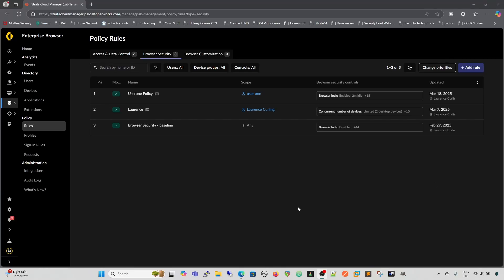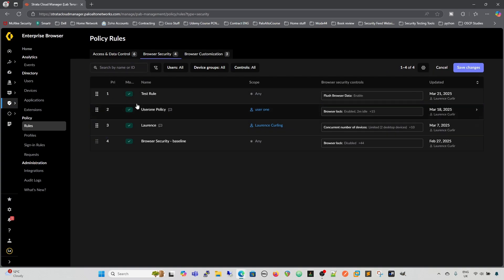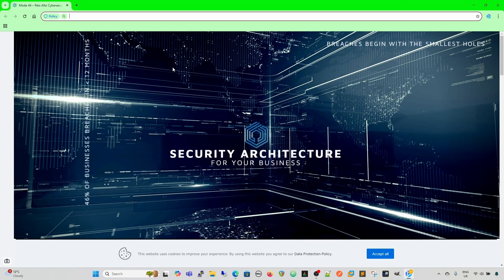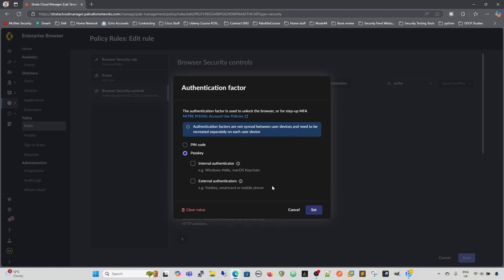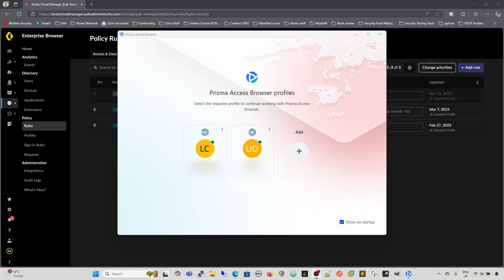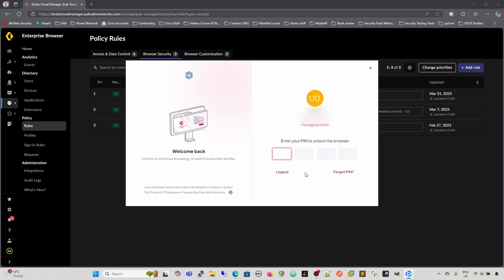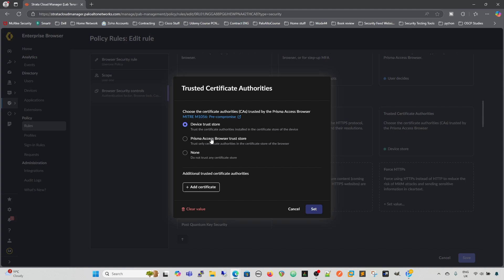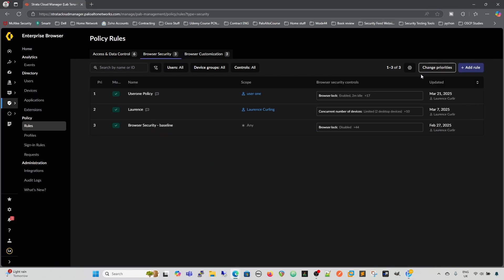Browser Security Settings | Palo Alto Prisma Access Browser | PAN Training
In this Prisma Access Browser Video I talk about the Browser Security controls and how we complete simple tasks that are pretty much a baseline in todays security conscious workplace, BYOD or third party access is very difficult to control at device level, but with Prisma Browser we can allow that access into our environment and control things like browser locking, specifically securing our own assets independently of the third parties device, this video focus's on Browser lock, hot to configure and administer from both admin and user side.